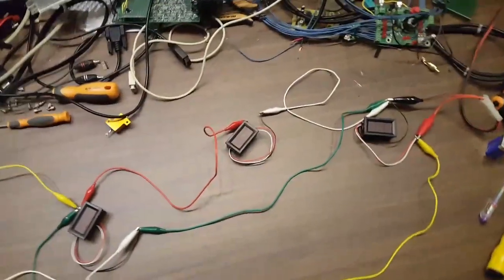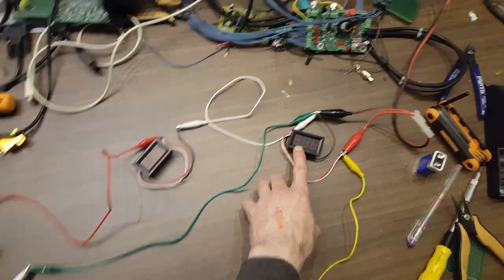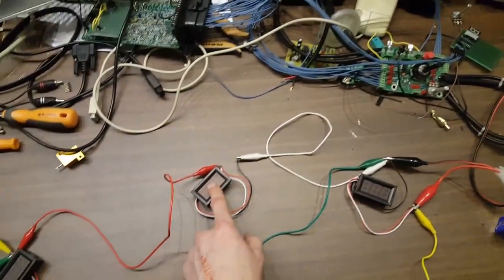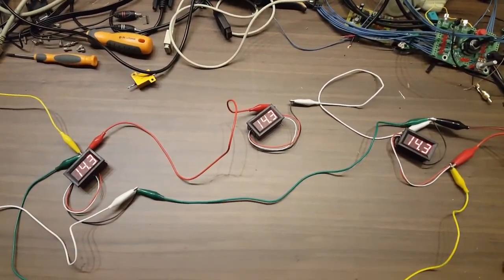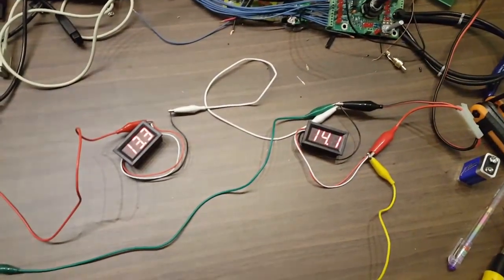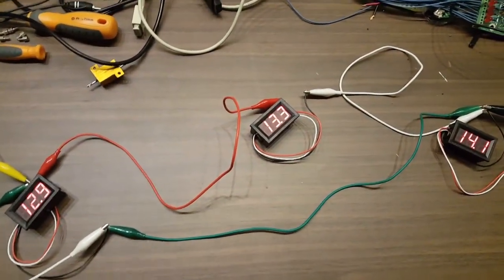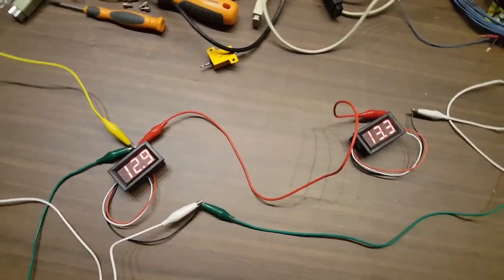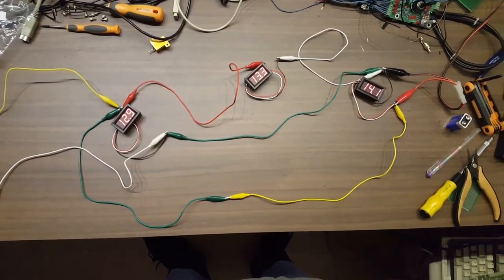Volt gauge grounding.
This is why you need to ground your voltage gauge at the load.